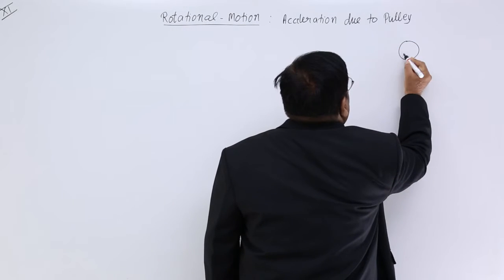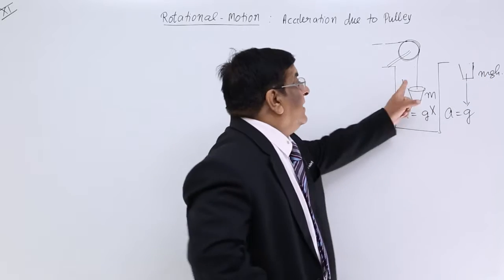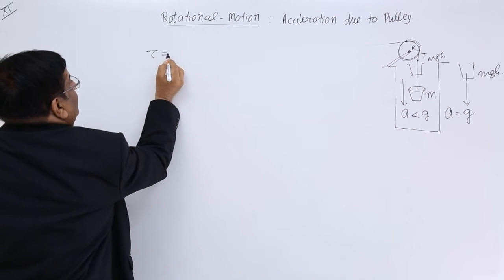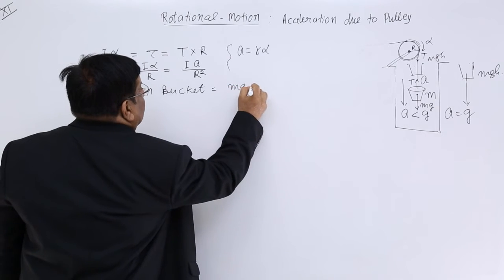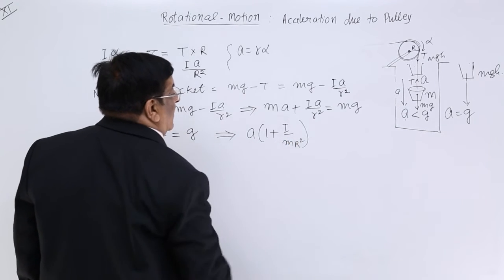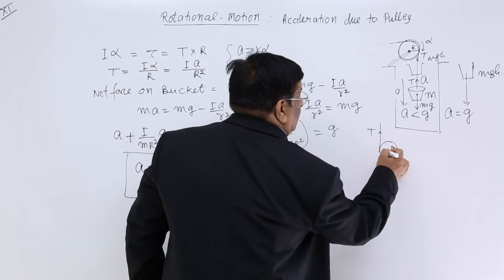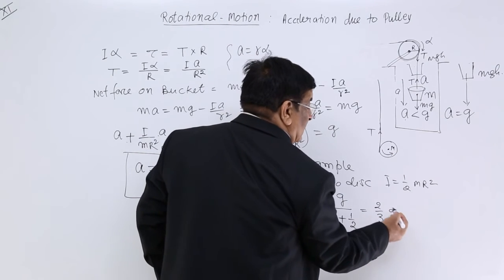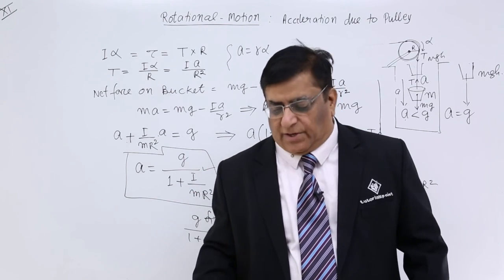Class 11th –Acceleration due to Pulley | System of Particles and Rotational Motion | Tutorials Point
Rotational Motion Acceleration due to Pulley